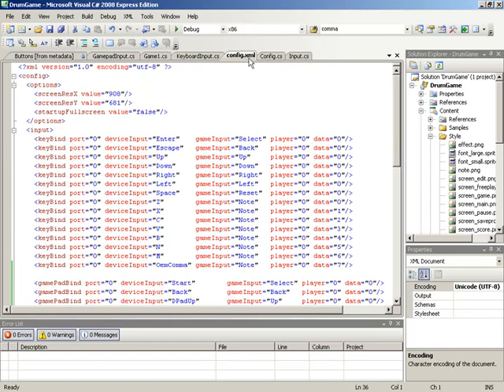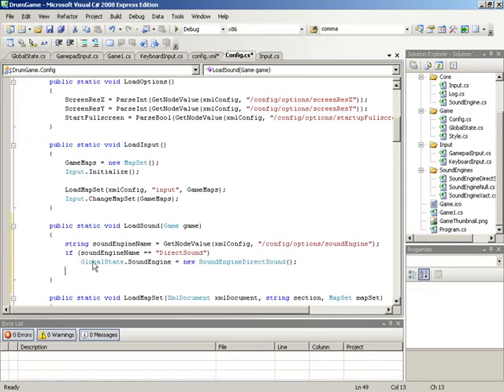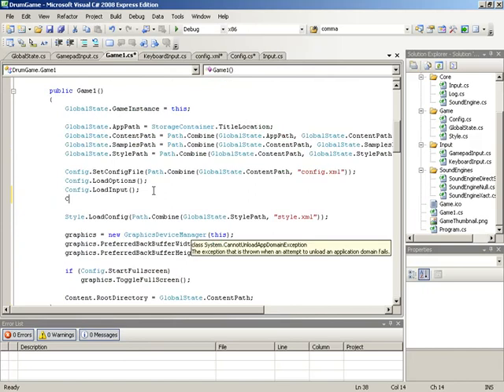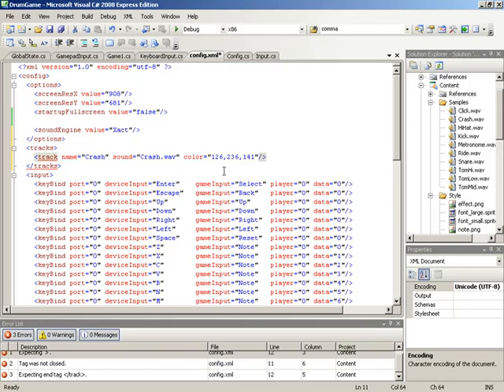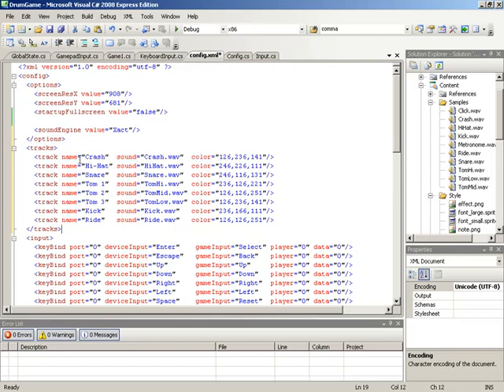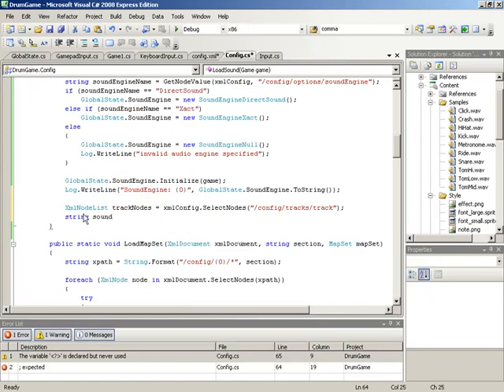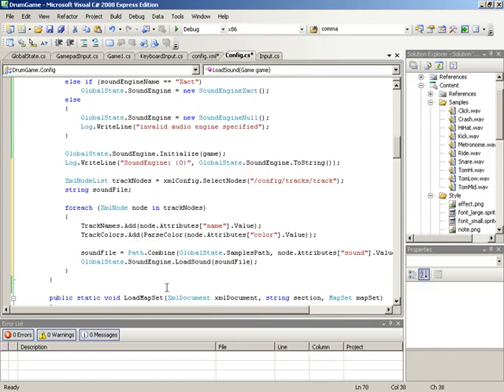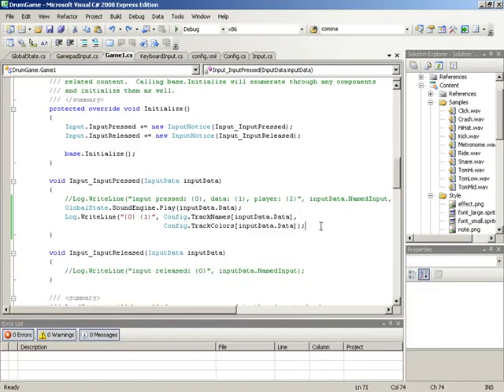🔴 Sound Setup • Drum Game (cf. Guitar Hero®) • XNA and C# Game Dev • MonoGame • (Pt. 32)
Learn XNA (MonoGame) C# Programming - Drum Game (cf. Guitar Hero® / Rock Band®) - Sound Setup.

It is time to make our game play some sounds. In this video, we integrate the sound system we coded in a previous video and add in some sounds.